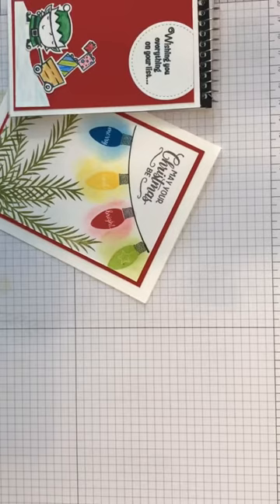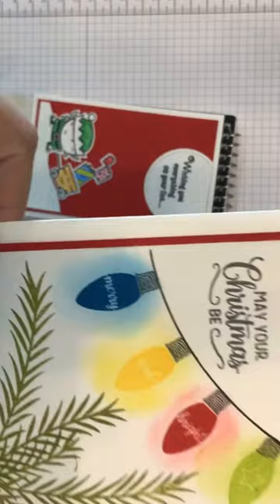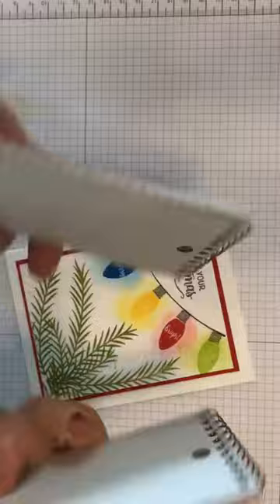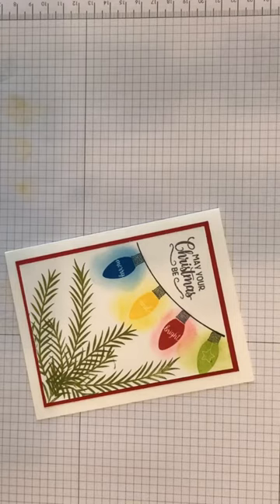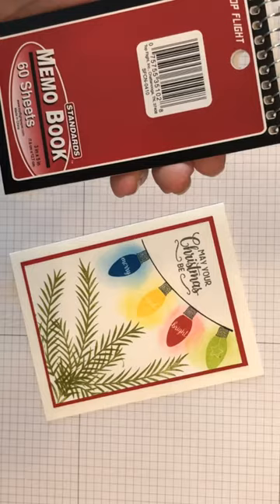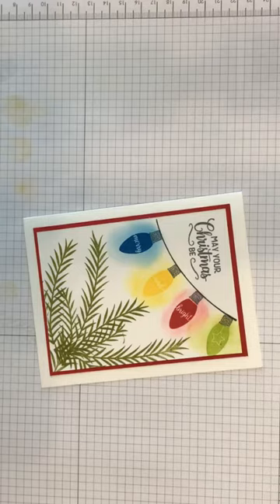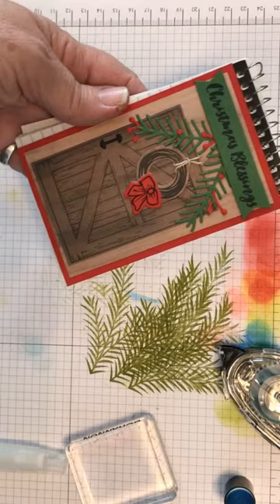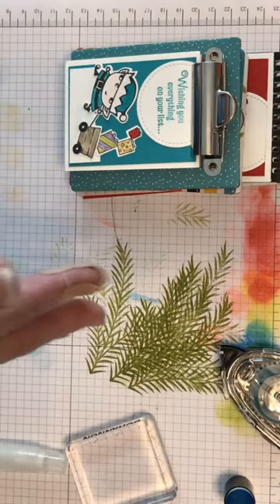🎄🎁Easy Christmas Card and Gift Ideas! Stampin’ Up!🎁🎄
So sorry it's sideways!